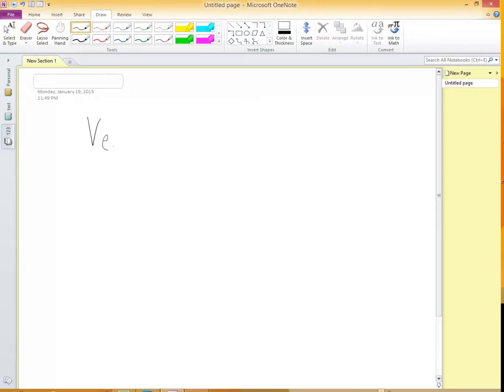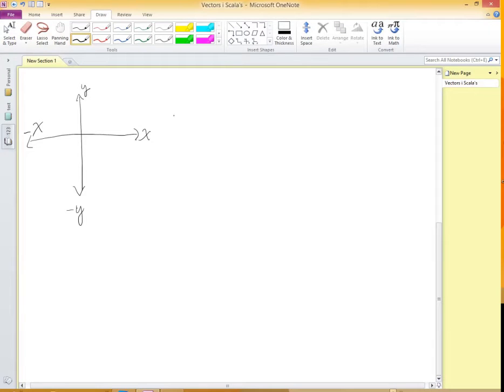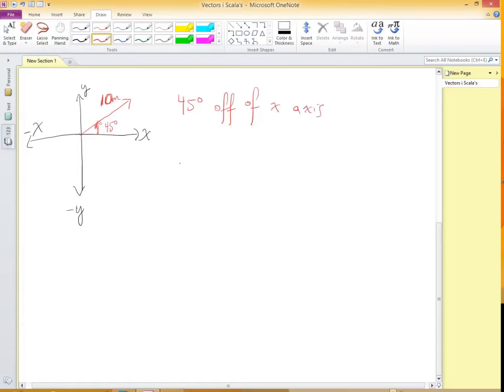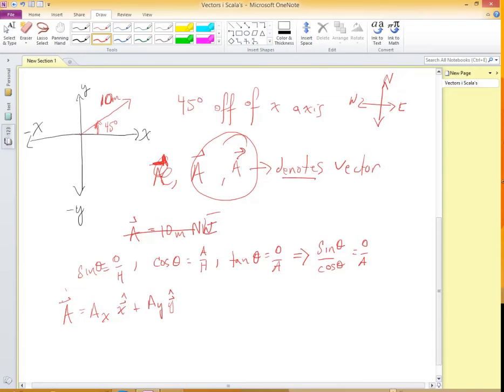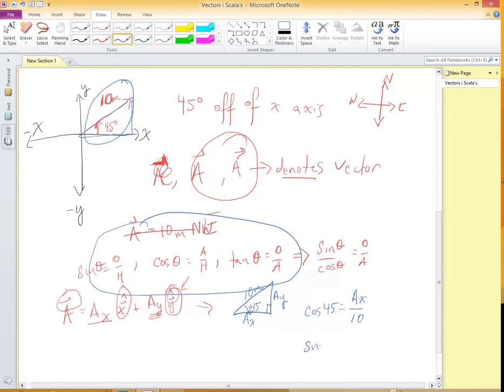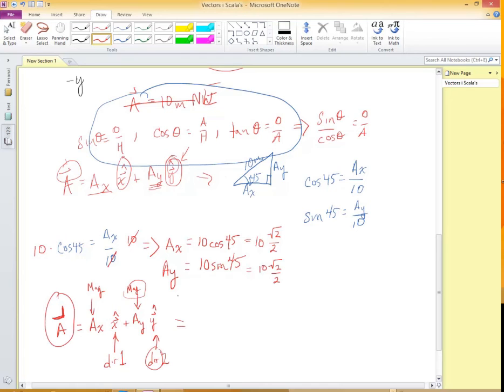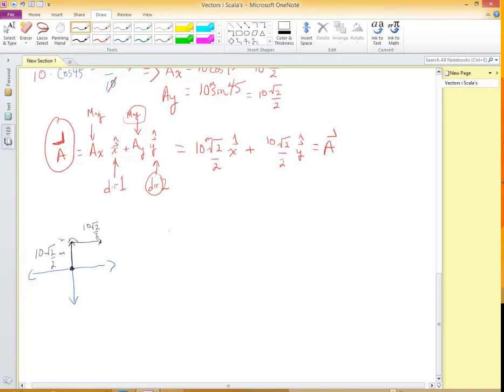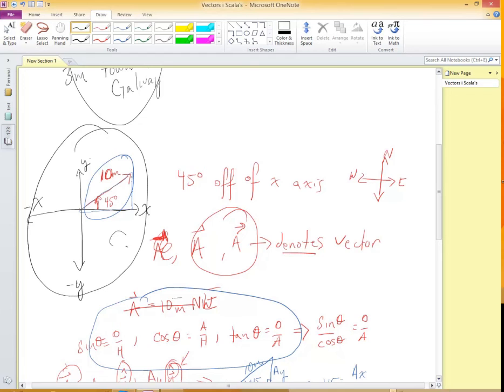Vectors 1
An example on working with vectors. Apologies for the digital penmanship!